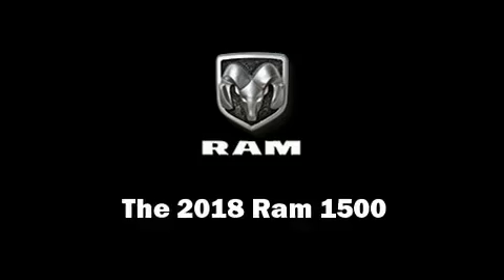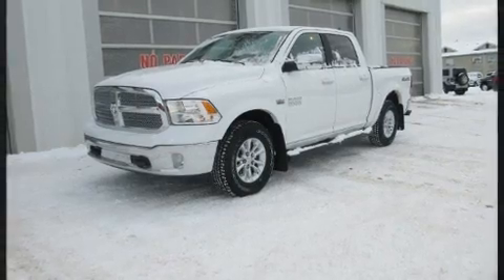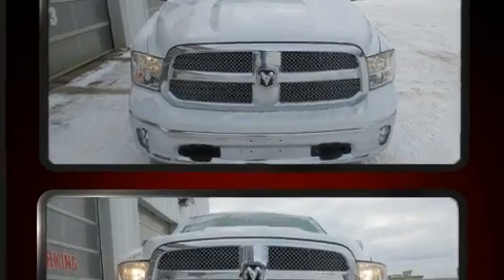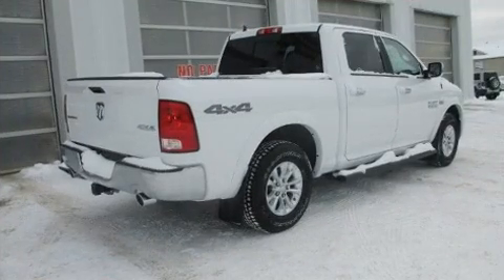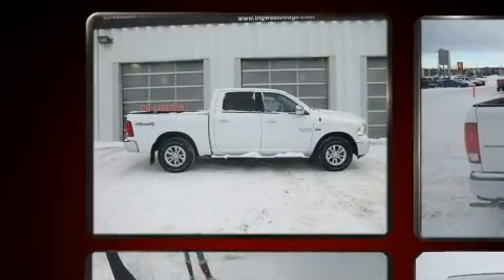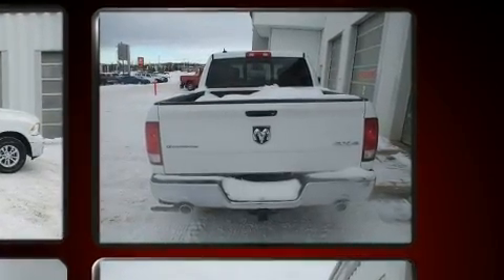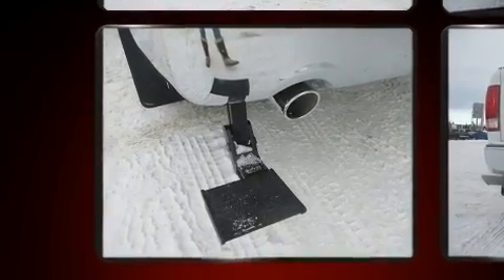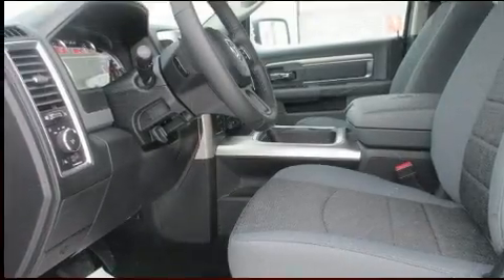2018 Ram 1500 HARVEST EDITION CREW CAB HEMI 4X4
Big West Dodge Chrysler Ltd.
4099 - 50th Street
in Drayton Valley, AB T7A1S2

The 2018 Ram 1500 This 4 door, 5 passenger truck is ready to drive off the showroom floor! It features an automatic transmission, 4-wheel drive, and a powerful 8 cylinder engine. Top features include heated front seats, a leather steering wheel, automatic temperature control, turn signal indicator mirrors, cruise control, an overhead console, a bedliner, and power windows. Safety equipment has been integrated throughout, including: dual front impact airbags with occupant sensing airbag, front side impact airbags, traction control, brake assist, a panic alarm, and 4 wheel disc brakes with ABS. With electronic stability control supplementing mechanical systems, you'll maintain precise command of the roadway. We'd also be happy to help you arrange financing for your vehicle. Please don't hesitate to give us a call.